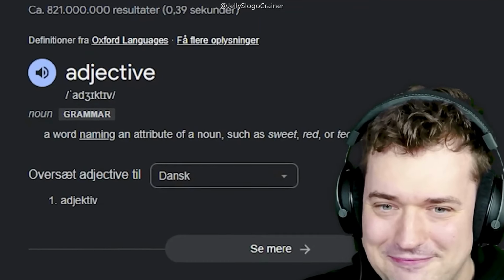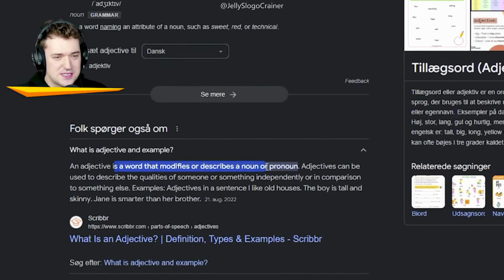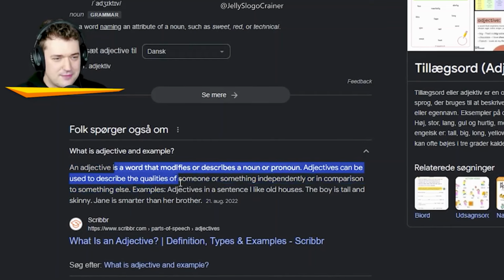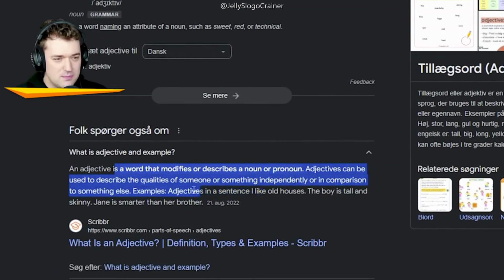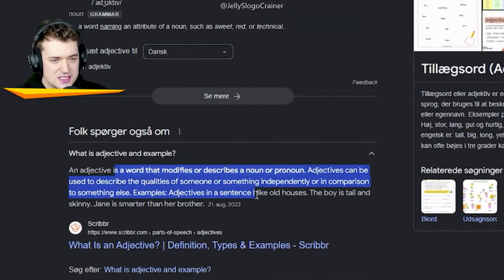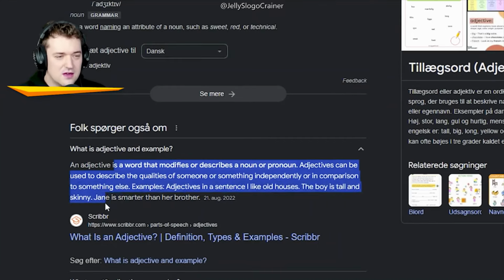Crainer Needs to STUDY!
Title: Crainer Needs to STUDY!

🛑This is a Fan-Made Channel of @Jelly, @Slogo, and @Crainer that uploads the best or most interesting moments of videos you might have missed! This is not an Official YouTube Channel of Theirs.🛑

🎵Outro Music: Leat'eq & Aleksei & ELEX - They Watchin Me (Feat. Will Wes)
📷Edited By: JellySlogoCrainer
📝Thumbnail By: JellySlogoCrainer